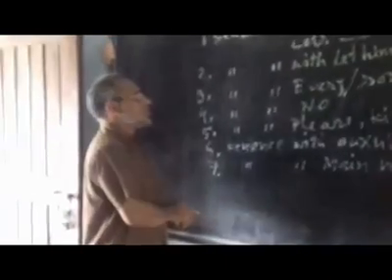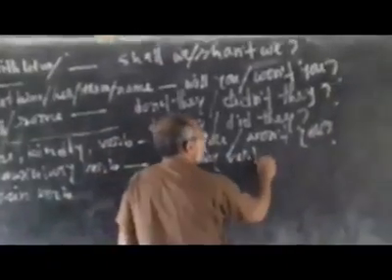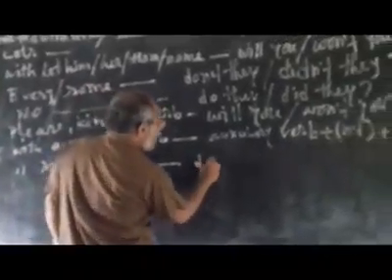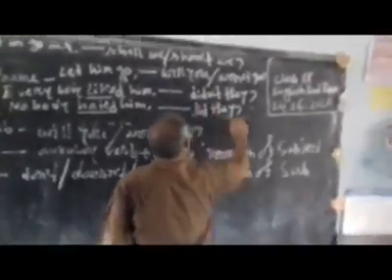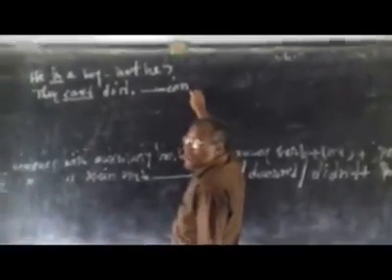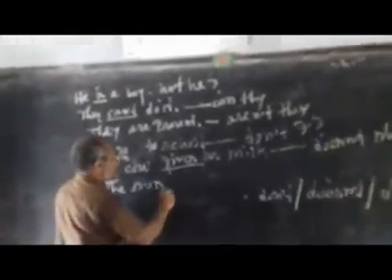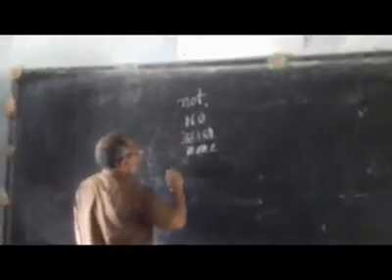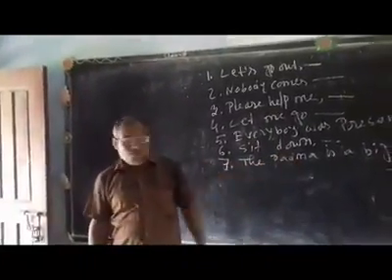Md.Nazrul Islam K.K.H.S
Adding Tag Question